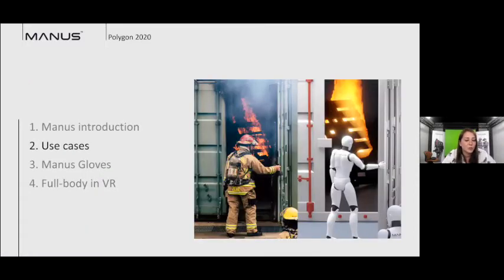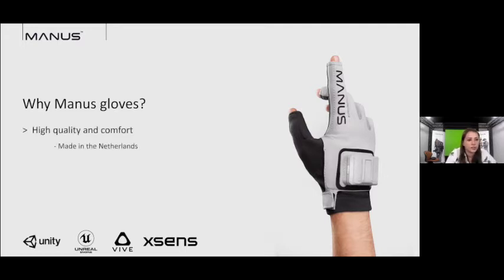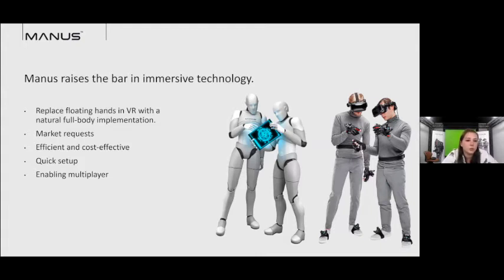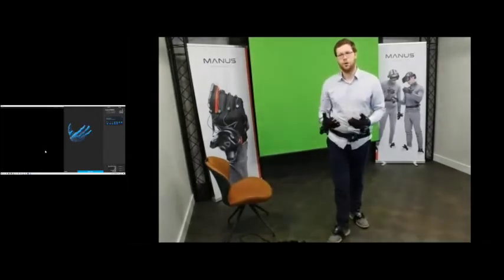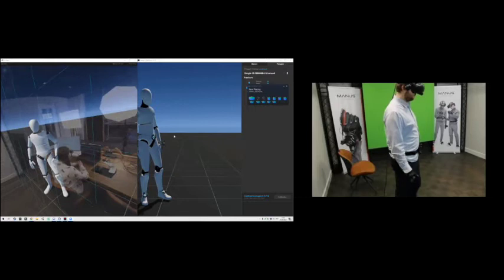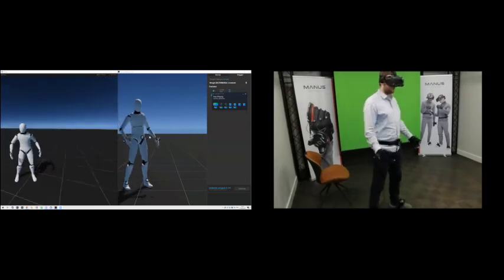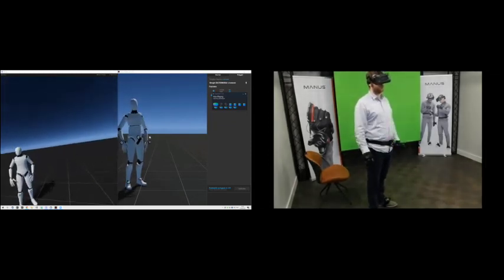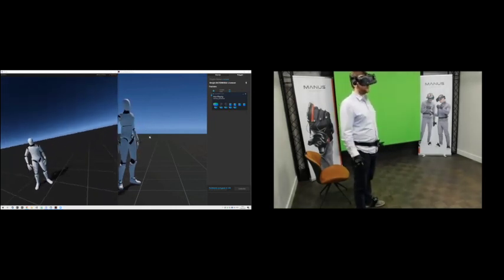The Launch: Target3D Presents Manus Polygon and Prime II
Product launch Webinar from Target3D & ManusVR